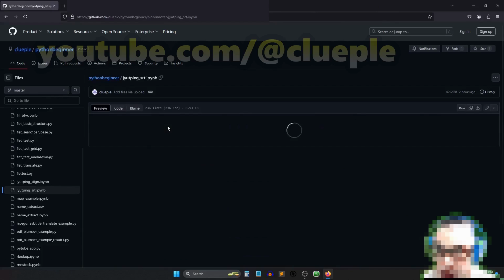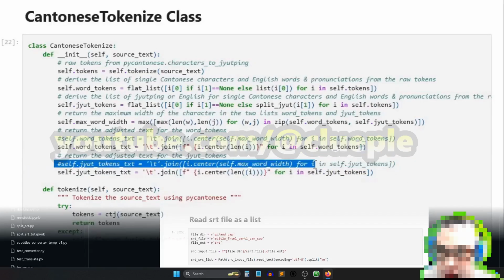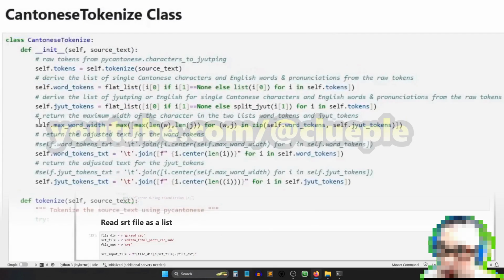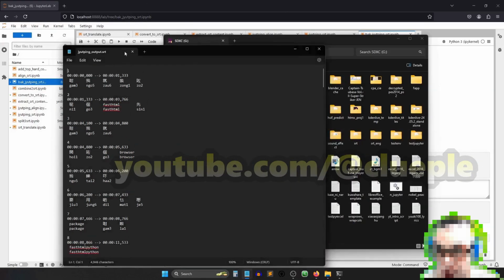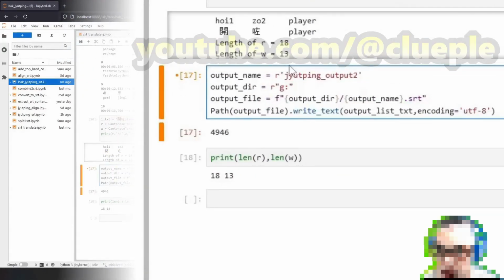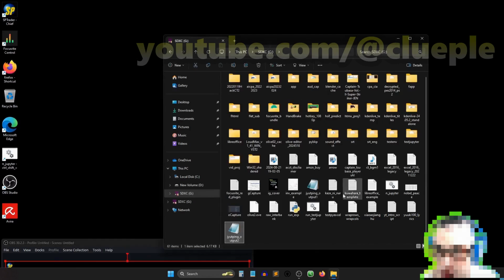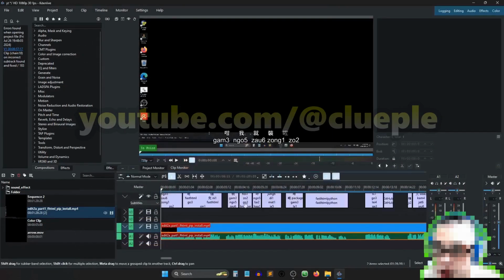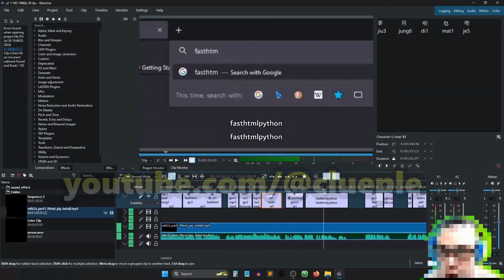Automatically Adding Cantonese Pronunciation For Bilingual Video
Just a quick tutorial on how to transcribe bilingual video (Cantonese & English) and add the Cantonese pronunciation.    It's pretty handy for Cantonese teaching.